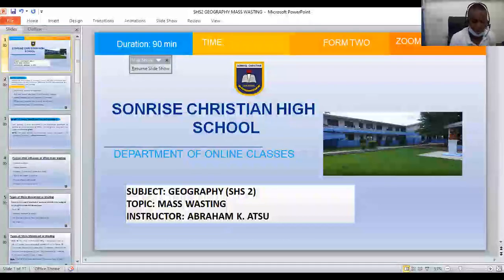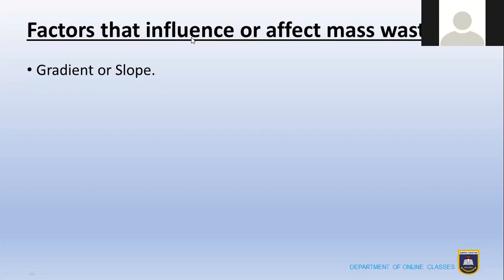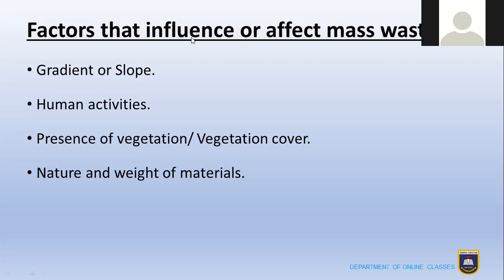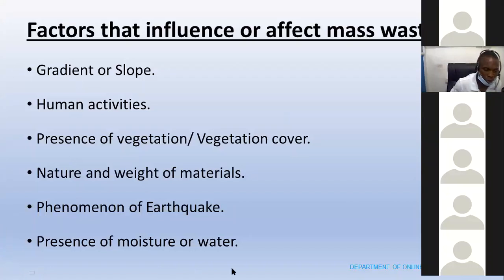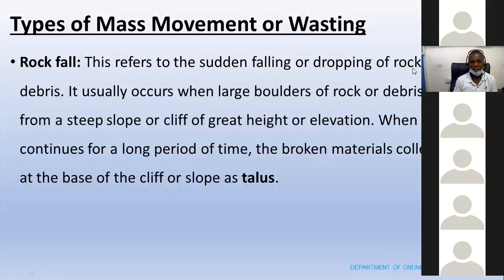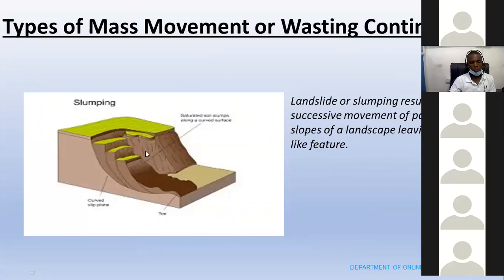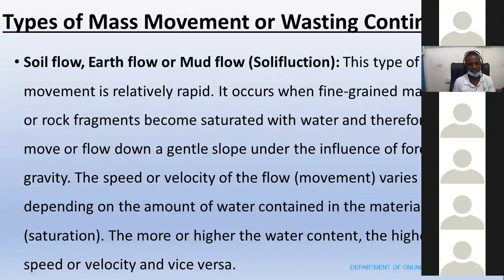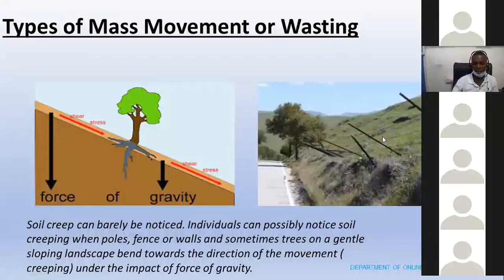Zoom Online Classes - Sonrise High: Mass Wasting 1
Instructor: Atsu Abraham
Course: General Art F2
Subject: Geography
Topic: Mass Wasting 1